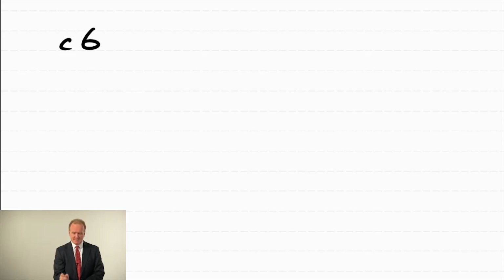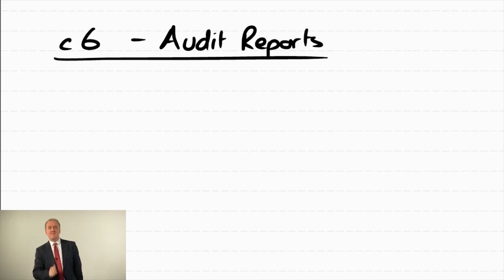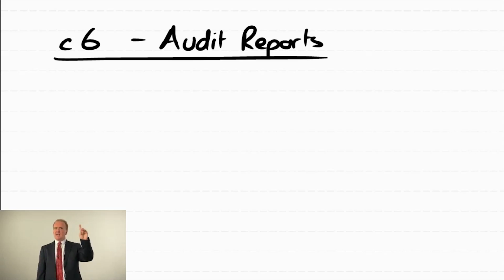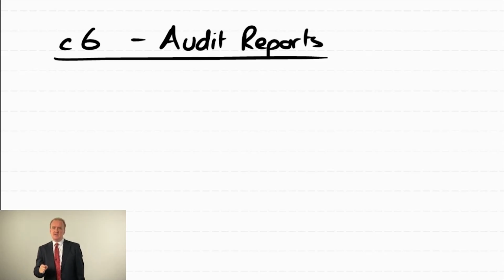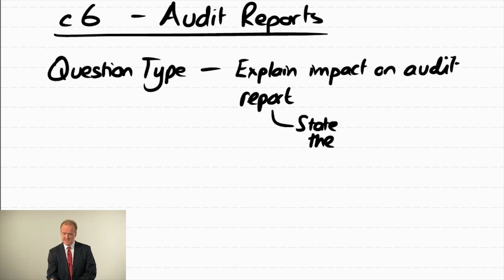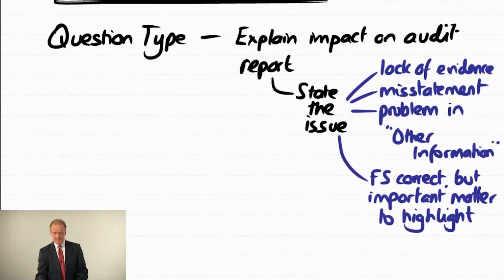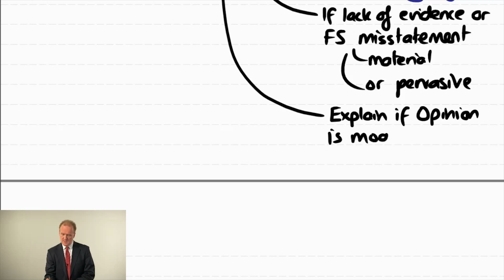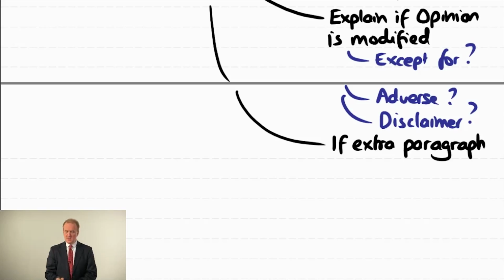LSBF ACCA: P7 Tuition with Paul Merison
Paul is LSBF’S director of ACCA studies, with over 17 years of experience. He was named Accountancy Lecturer of the Year at the 2013 PQ Awards. This video is a sample tuition course delivered by Paul.